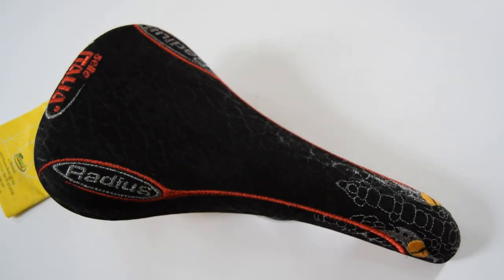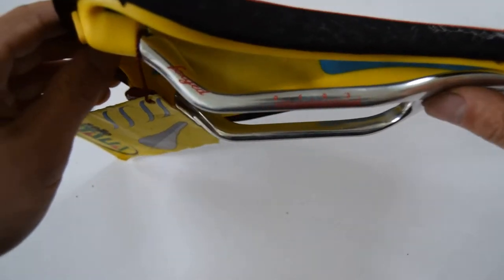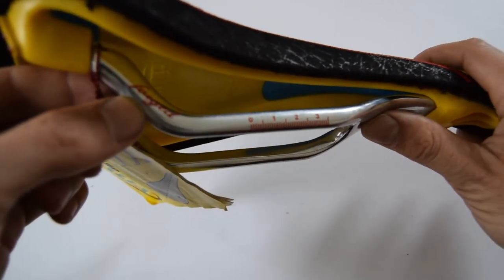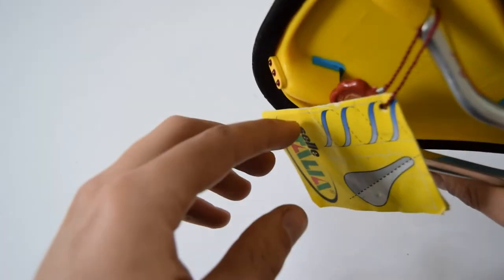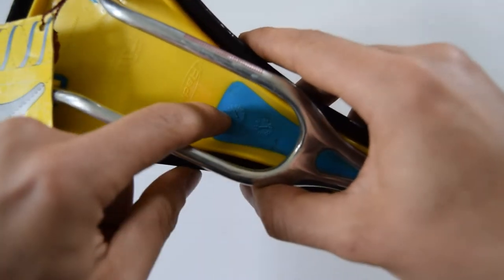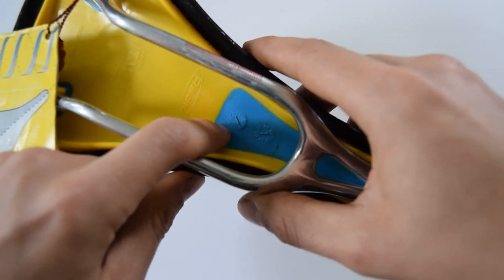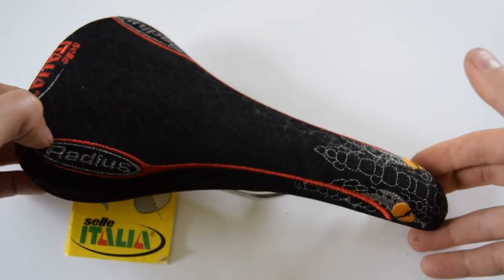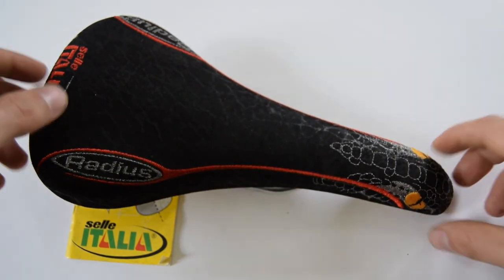Very cool Italia radius Saddle Snake viper Style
Super cool Italia Radius saddle in NOS condition. Plenty of original looking details. /